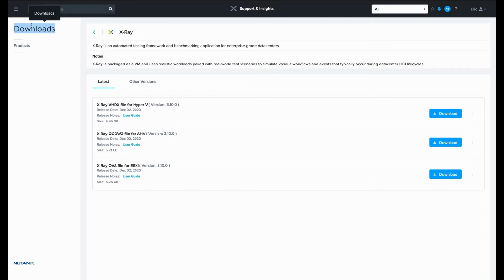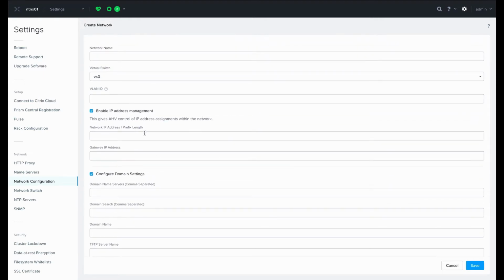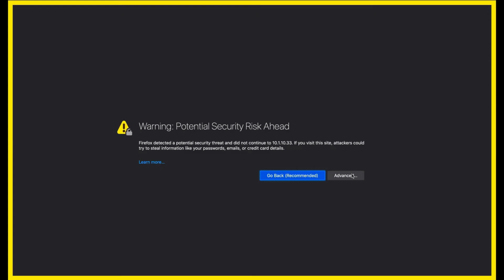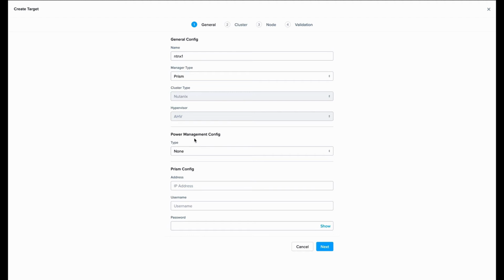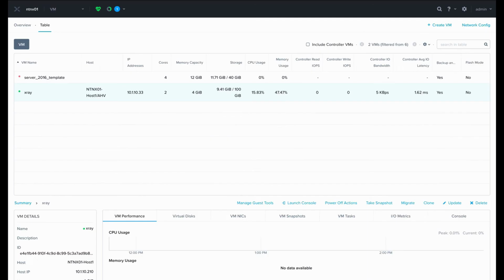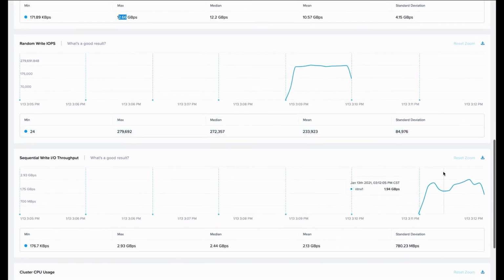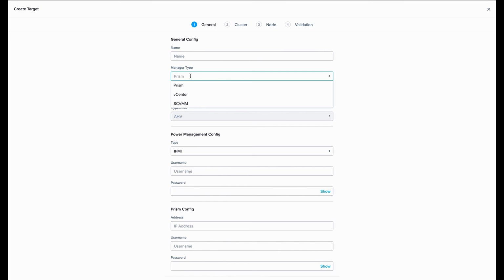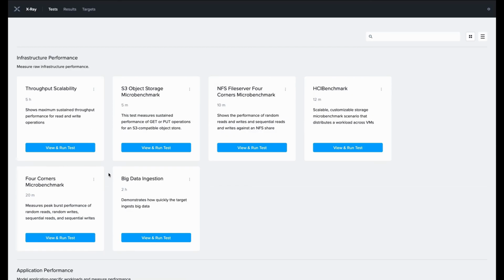How to Use Nutanix Xray for Performance Benchmarking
Nutanix provides all clients with an easy to use benchmarking toolset called Nutanix Xray. Nutanix Xray allows you to run scenarios such as VDI bootstorms, node failures, or full blown IOPS testing. In this video we walk through the entire process of getting Xray downloaded, installed, how to run scenarios, and how to compare results. In new clusters I prefer to get a baseline and sanity check by running the Four Corners performance benchmark - which is shown in this video.

0:00 - Introduction
0:26 - Download
1:43 - Upload Image
2:15 - Prepare a network
3:23 - Create the Xray VM
5:16 - Access Xray Interface
7:11 - Create cluster connection
9:06 - Start a scenario
12:39 - View Results
13:28 - Export Results
14:04 - Compare two test results
15:26 - Protip #1
16:05 - Protip #2
16:51 - Protip #3
17:24 - Protip #4